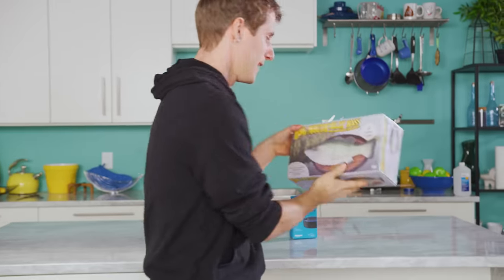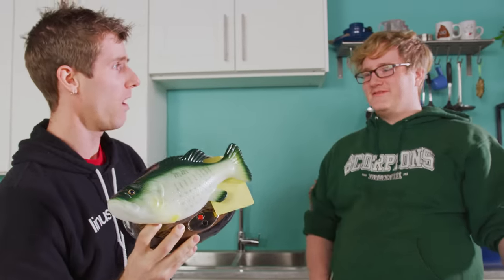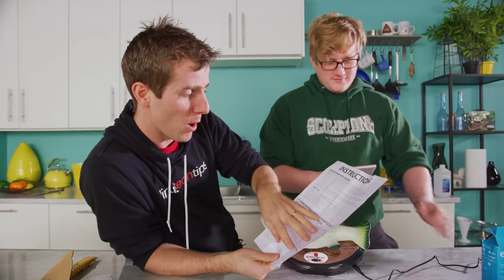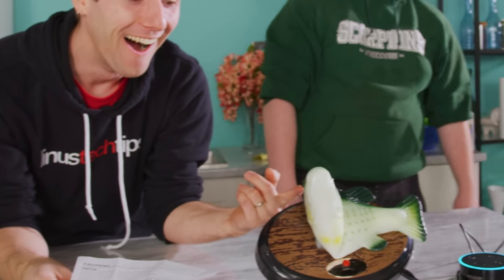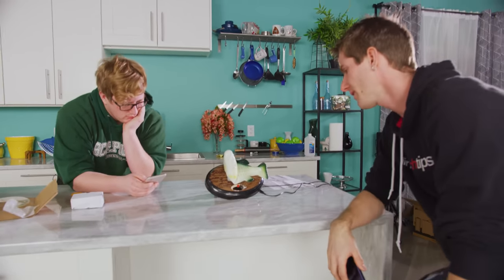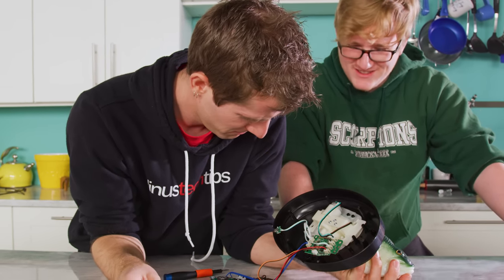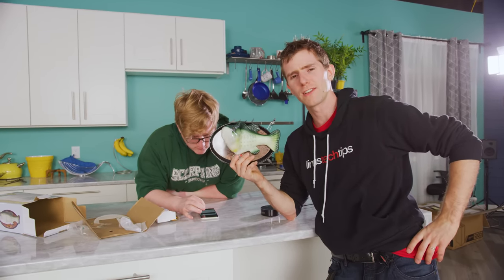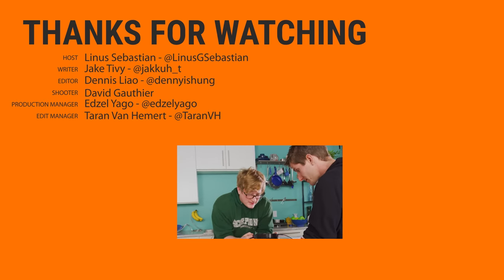The BEST Money We've Ever Spent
Get iFixit's NEW Manta Driver Kit now for only $59.99 USD

A smart home device that is truly timeless. :)

Buy Big Mouth Billy Bass:
On Amazon